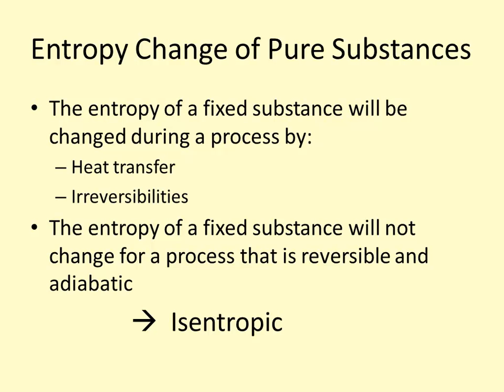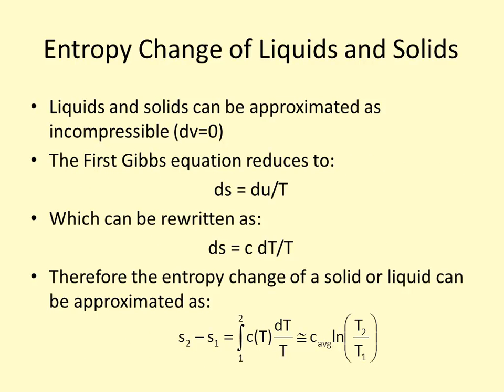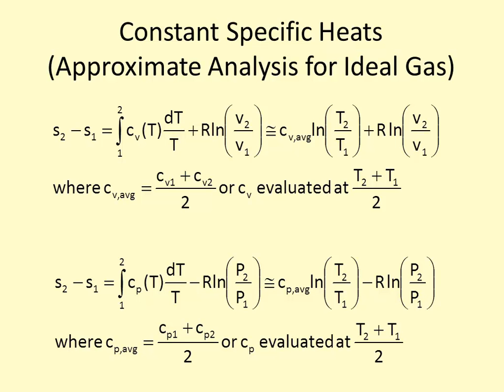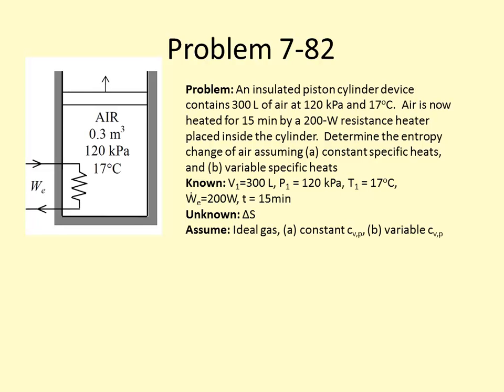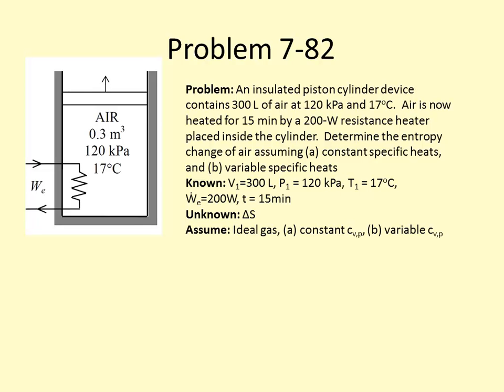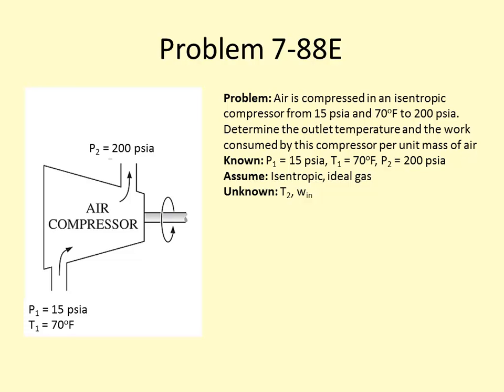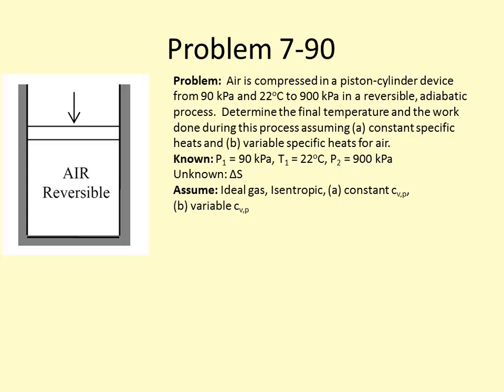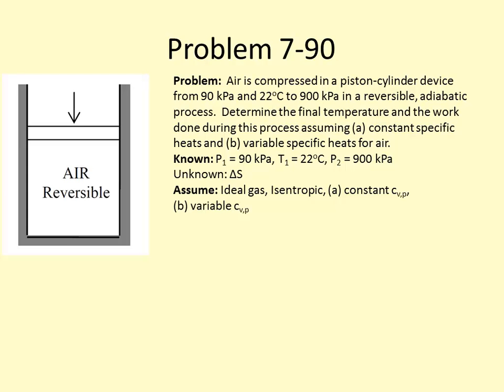ENGR 219--Lecture 21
Entropy Equations for liquids, solids and Ideal Gases